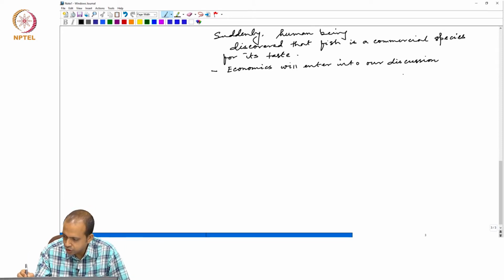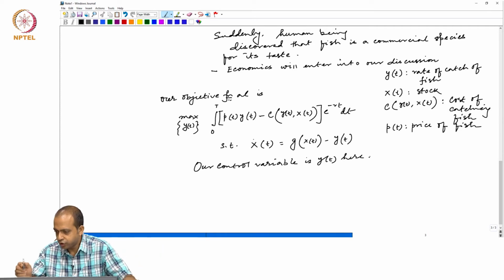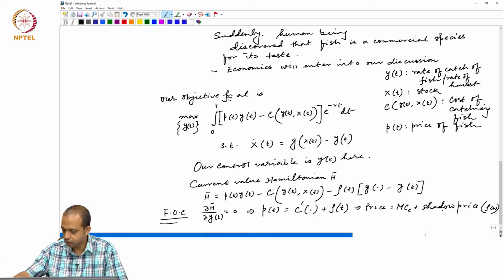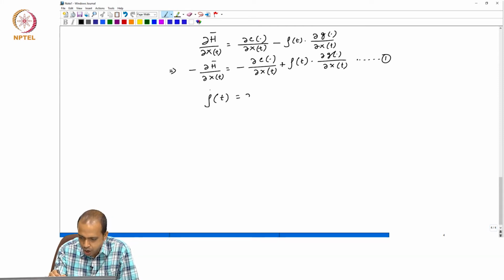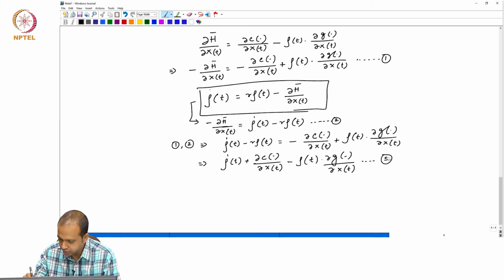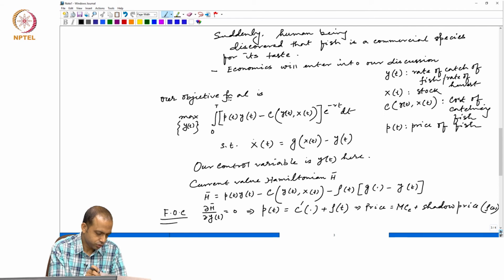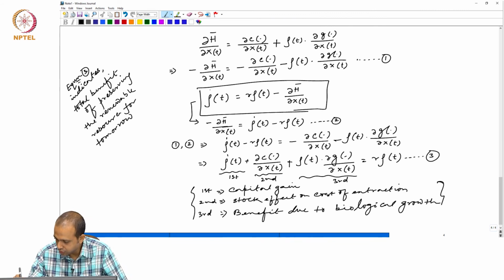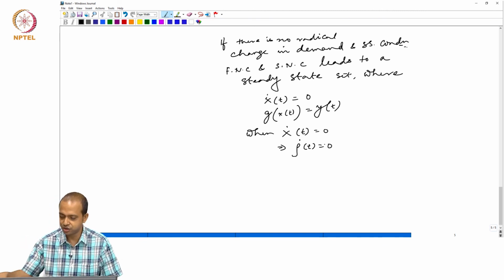#66 Optimum Extraction of Renewable Resources & Tragedy of Commons | Part 1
This lecture introduces the concept of the catch locus, which represents the optimal harvest levels for different stock sizes. It explains how to derive the catch locus by considering the harvest cost function, the shadow price, and the optimality condition for resource extraction.